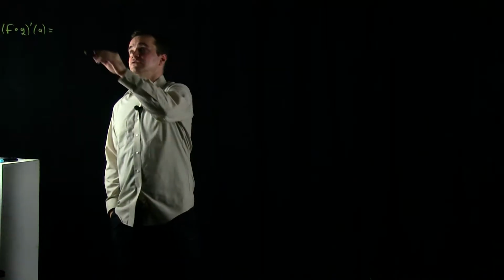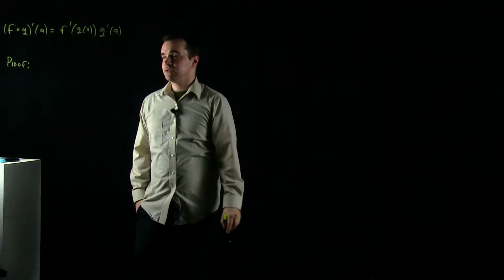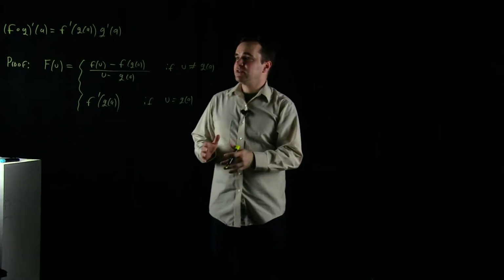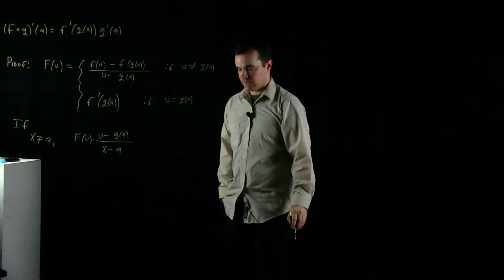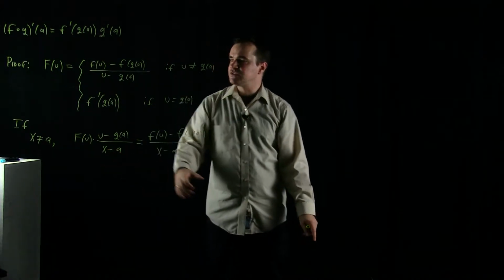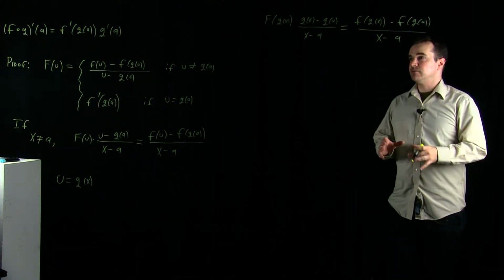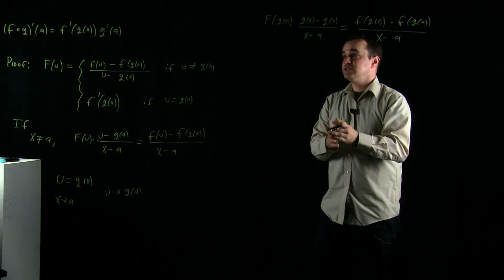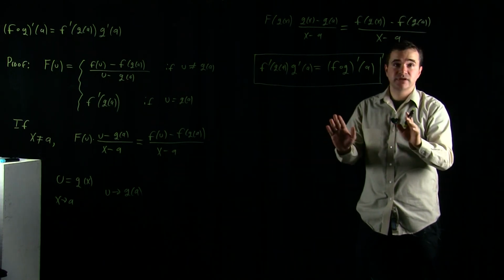Proof of the chain rule